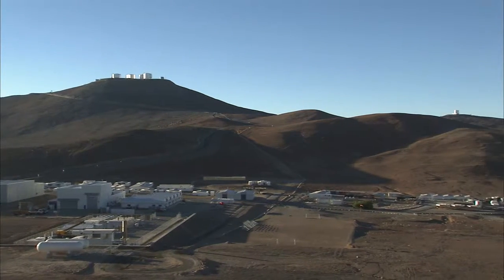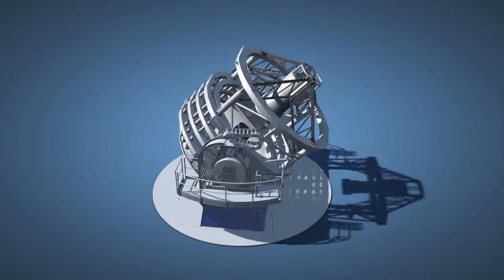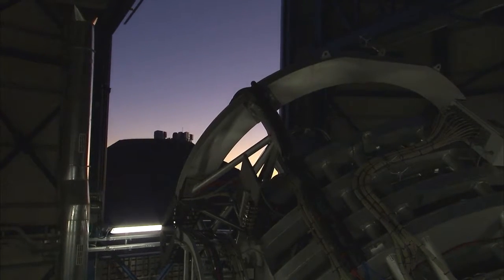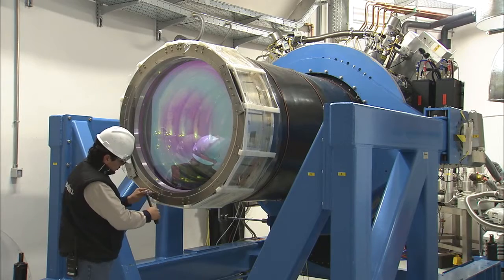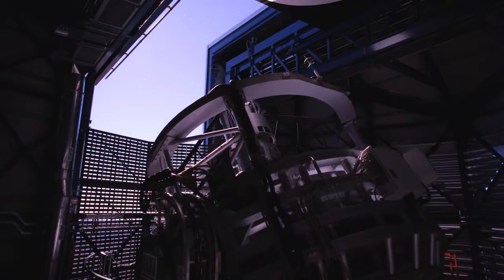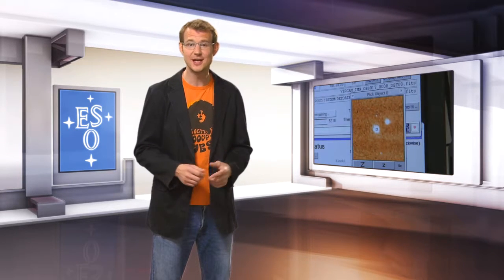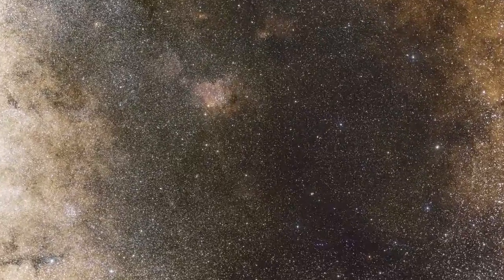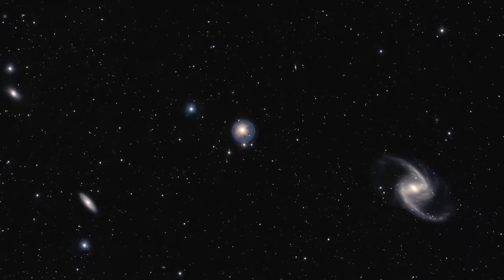VISTA: A Pioneering New Survey Telescope Starts Work | ESOCast 12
VISTA (the Visible and Infrared Survey Telescope for Astronomy) is a new telescope that has just started work at ESO’s Paranal Observatory in Chile and has made its first release of pictures. VISTA is a survey telescope working at infrared wavelengths and is the world’s largest survey telescope. Its large mirror, wide field of view and very sensitive detectors will reveal a completely new view of the southern sky. Spectacular pictures of the Flame Nebula, the Centre of the Milky Way and the Fornax Galaxy Cluster show that it is working very well.

More episodes of the ESOcast are also available.

Find out how to view and contribute subtitles for the ESOcast in multiple languages, or translate this video on dotSUB.

Credit:
ESO. Acknowledgments: J. Emerson/VISTA/UK ATC. Visual design and editing: Martin Kornmesser. Cinematography: Peter Rixner. Editing: Herbert Zodet. Web and technical support: Lars Holm Nielsen and Raquel Yumi Shida. Written by: Richard Hook and Adam Hadhazy. Host: Dr. J. Narration: Gaitee Hussain. Music: John Dyson from the CD darklight and movetwo. Footage and photos: ESO. Directed by: Herbert Zodet. Executive producer: Lars Lindberg Christensen.

My recommendation for all interested beginner “backyard Astronomers”.

It’s one of the best beginners telescopes and also very cost-effective. The excellent, built-in SkyAlign computer control makes it very easy to find and track distant objects in the sky. It workes flawlessly in all tests, always producing very sharp images. I give it high marks for stability, simplicity, and build quality. Celestron is the market leader for telescopes and offers outstanding customer service and a two year warranty.

Overall, this is the best telescopes for beginners you can get for the money. I especially recommend it for beginners and people looking for a convenient, modern telescope that's fun and easy to use.